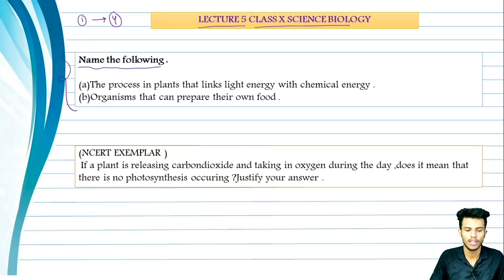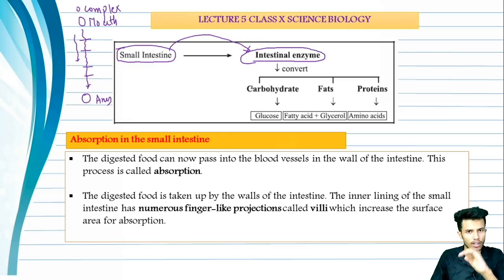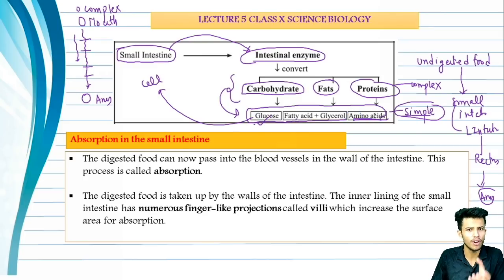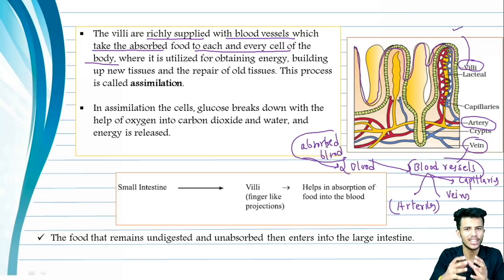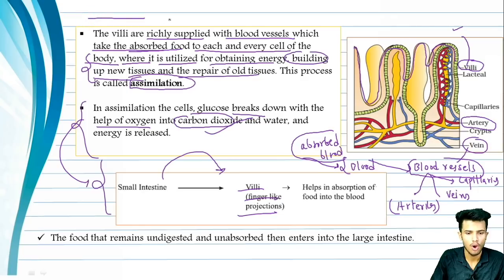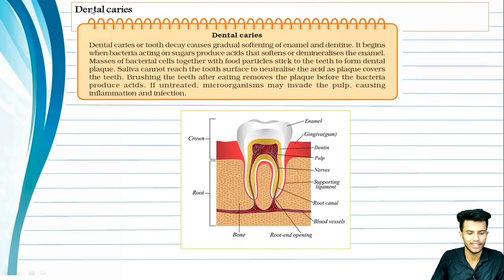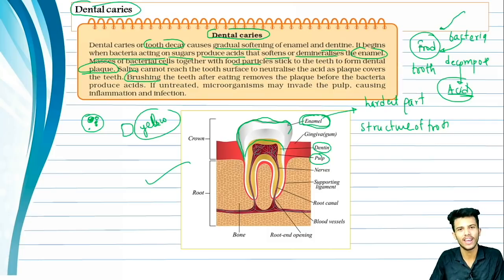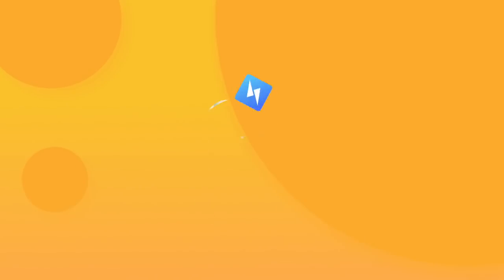Class 10 NCERT Biology | Chapter 6 Life Processes | Human Digestive System Part 2 | SnapSolve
In this video, your favourite Biology Guru Santosh Bhatt will be explaining Part 2 of the "Human Digestive System" from 10th Biology Chapter 6: Life Processes. He will explain small intestine, the absorption in the small intestine, large intestine and dental caries. This is a key concept in this chapter, make sure you watch until the end!

SnapSolve is now using the Timestamp function on Youtube to help you better navigate information and watch our videos more efficiently. Click on the Timestamps listed in the description box to jump forward to a specific section of the video. You can also use this function to rewatch key points. While scrubbing through the video playback bar, you can also see the chapter titles and a thumbnail preview. Team SnapSolve hopes to bring better user experience to all our students!

0:00 - Introduction
00:35 - Intro Quiz!
1:36 - Digestive System: Quick Revision
2:18 - Small Intestine
4:11 - Absorption in Small Intestine
8:12 - Large Intestine
9:36 - Dental Caries
12:04 - Quiz Answers

😍Join Class 10 Math Telegram group for more learning materials and communicate with team SnapSolve

📍About SnapSolve:
SnapSolve provides free instant video and text solutions to PCMB doubts and other homework questions.

🗣Join the SnapSolve family

We hope SnapSolve will be your efficient learning helper, making the learning process more simple.